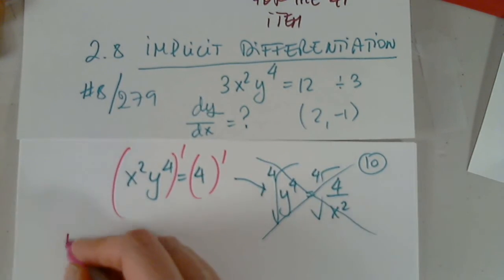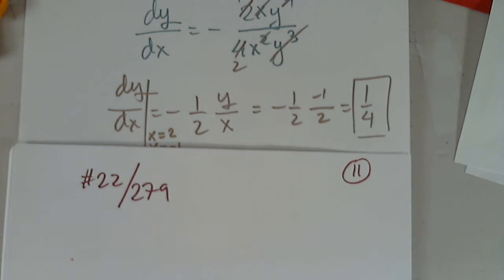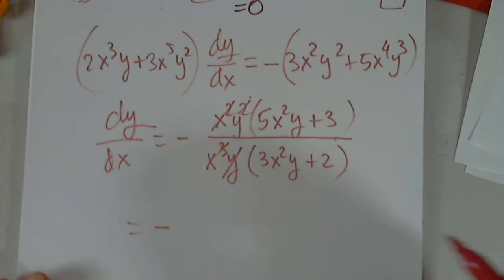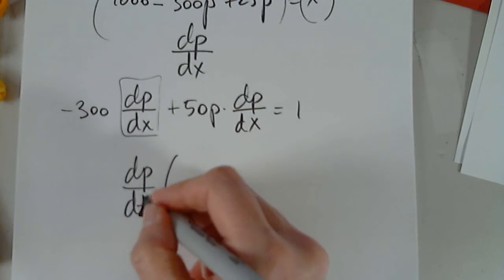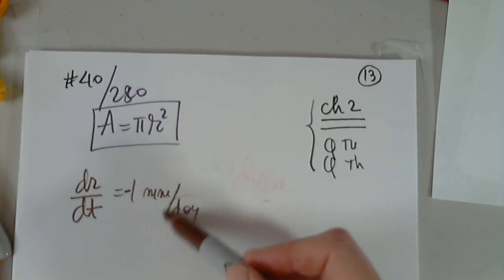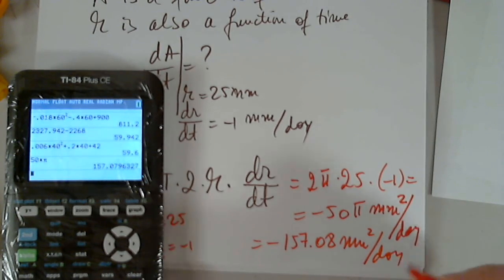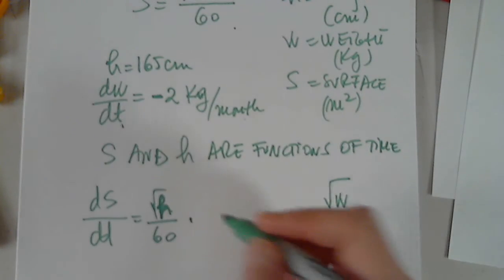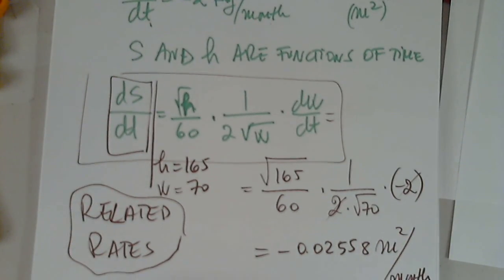MAT 230 2.6 - 2.8 PART 3 NOVEMBER 5